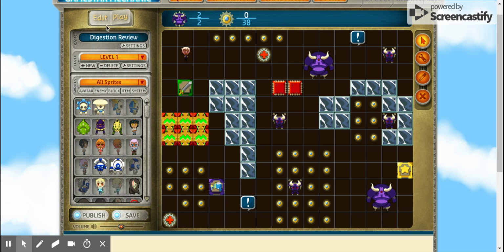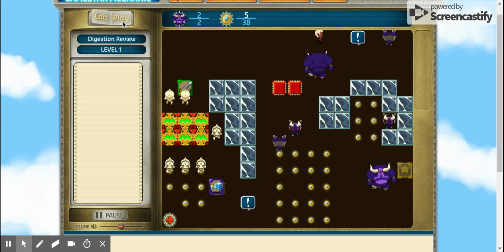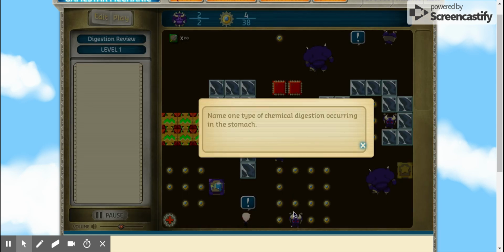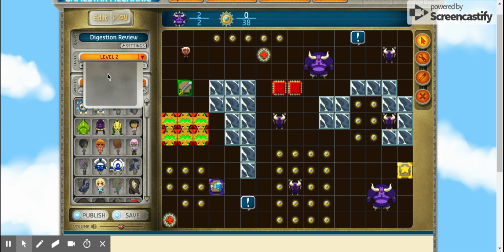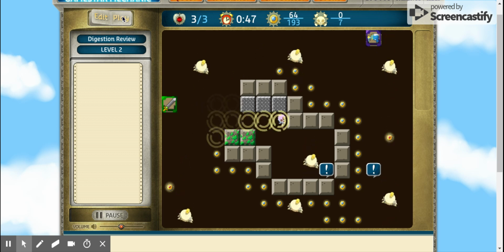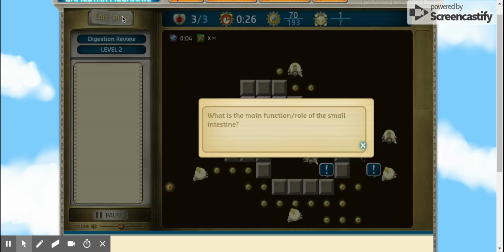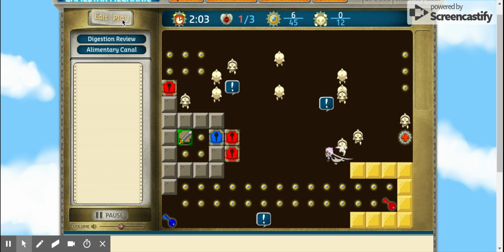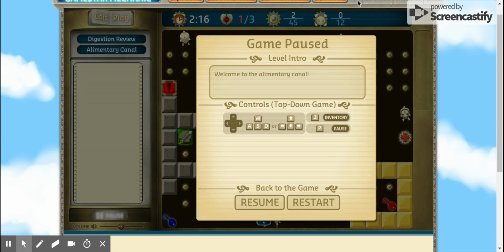Gamestar Mechanic - Toolbox